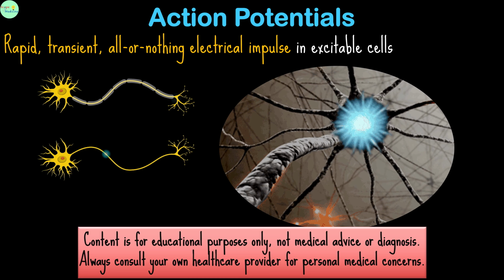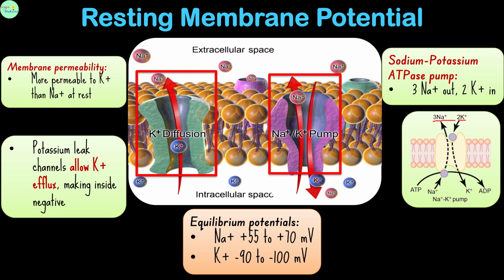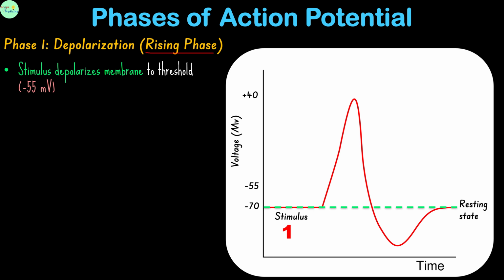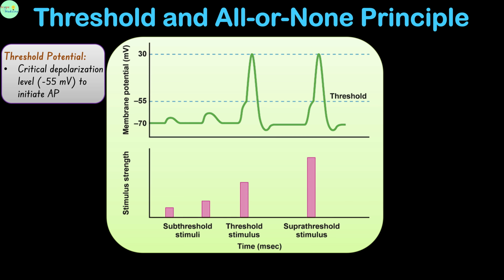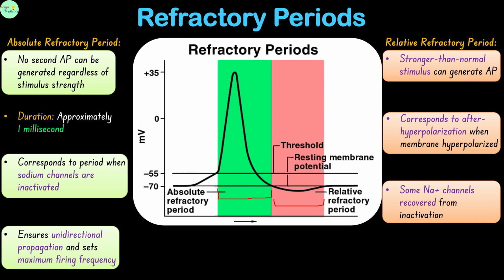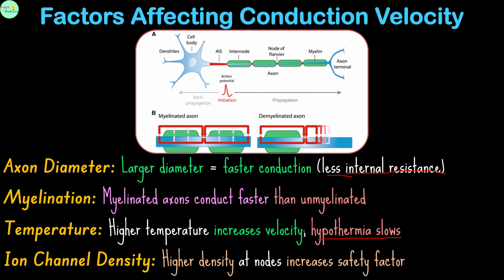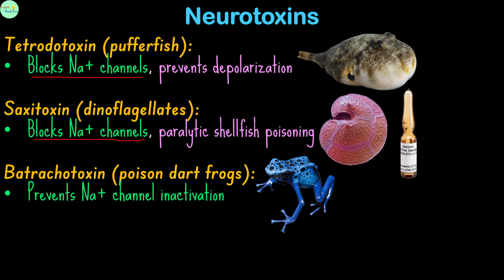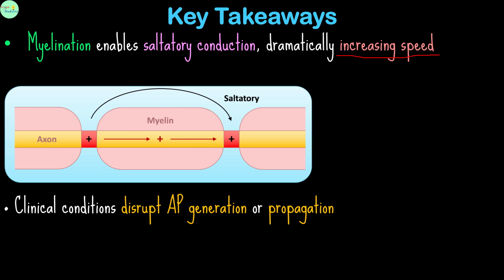Action Potentials: Phases, Ion Channels, Propagation & Clinical Significance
Action potential physiology, phases of action potential, voltage-gated sodium and potassium channels, resting membrane potential, and nerve impulse propagation are fundamental concepts in neurophysiology and clinical medicine. This video explains how action potentials are generated in excitable cells, starting from the resting membrane potential and progressing through depolarization, repolarization, and after-hyperpolarization. It covers the role of ion channels, the threshold and all-or-none principle, refractory periods, and how electrical signals propagate along neurons through continuous and saltatory conduction. Clinical correlations including demyelinating diseases such as multiple sclerosis and Guillain-Barré syndrome, channelopathies, and the effects of neurotoxins and local anesthetics are also discussed. This structured overview connects core physiology with real clinical relevance, helping medical students, nursing students, and healthcare learners strengthen their understanding.